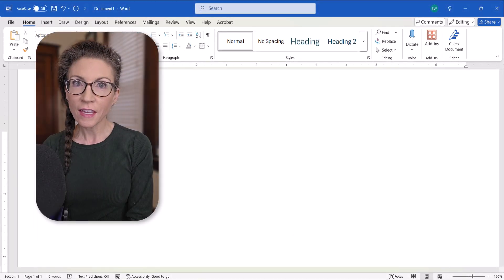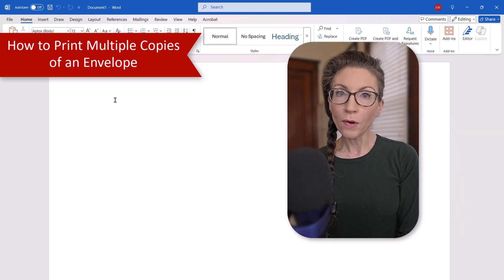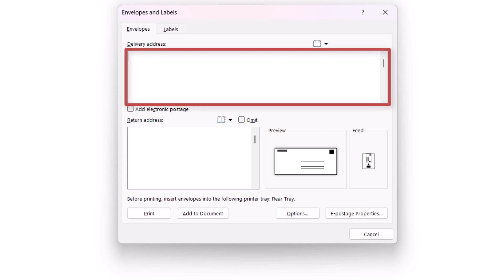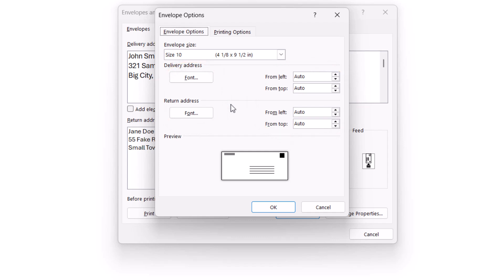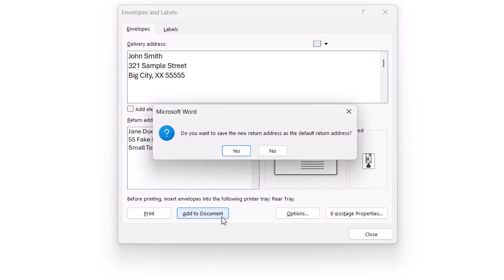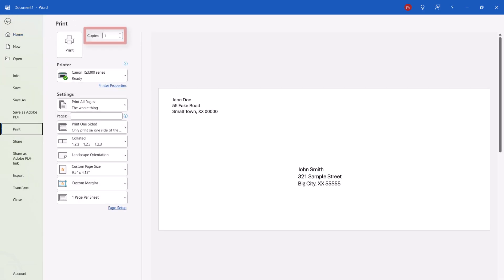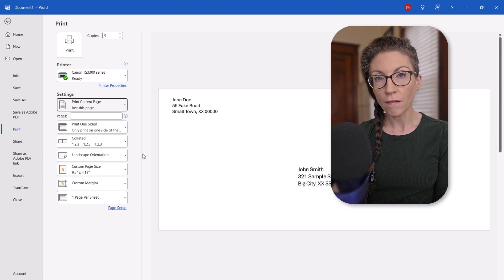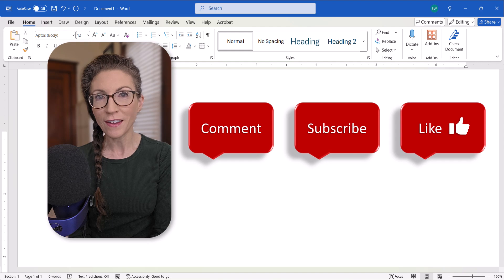How to Print Multiple Copies of an Envelope in Microsoft Word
Learn how to print multiple copies of an envelope in Microsoft Word.

This tutorial was recorded in Word for Microsoft 365. These steps also apply to Word 2024, Word 2021, Word 2019, and Word 2016.

Chapters:
00:00 Introduction
00:36 How to Print Multiple Copies of an Envelope
03:22 Conclusion